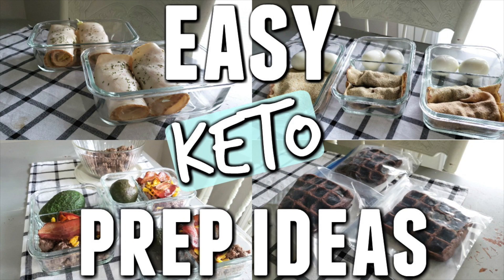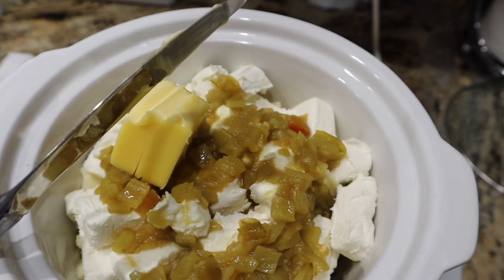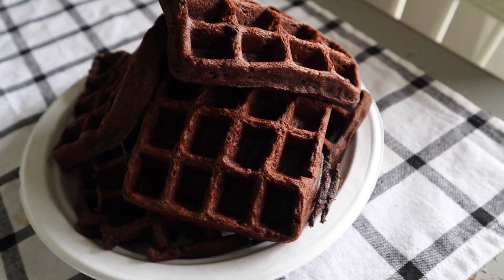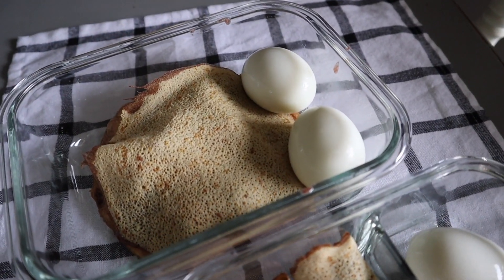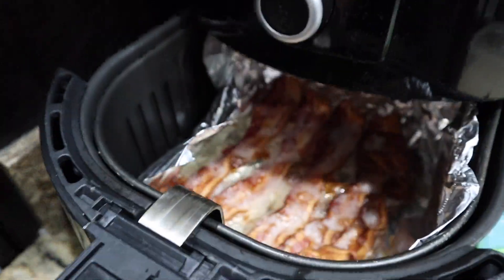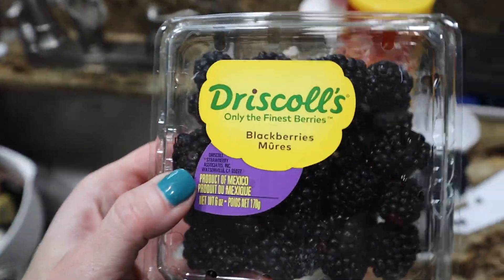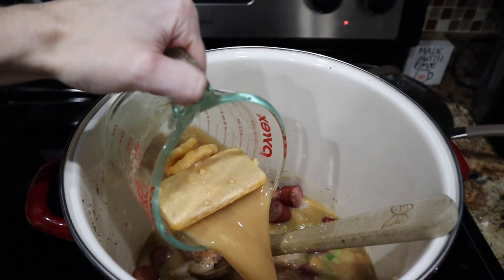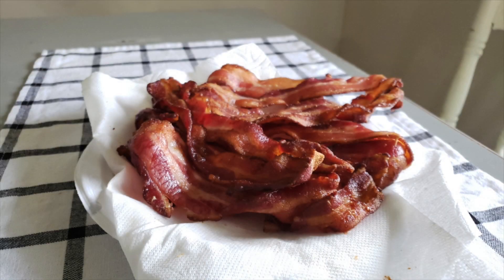EASY MEAL PREP IDEAS! MEAL PREP FOR THE WORK WEEK🔥 EP:27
Easy Meal Prep Ideas!  Episode 27
Each week I keto batch cook & meal prep for the week!  I'm a full time working mom of two boys & this is a HUGE help throughout the week with making my life a little less crazy!

Perfect Keto $10/$40 Promo until 2/28!

Southern Keto Cookbook:

Instant Pot Used:

Air Fryer Used:
OMORC

Regular Glass Food Prep Containers:

Divider Glass Food Prep Containers:

Small Crockpot Used for Queso: